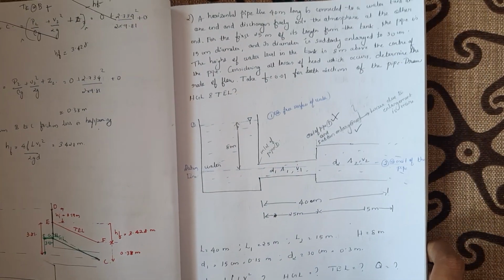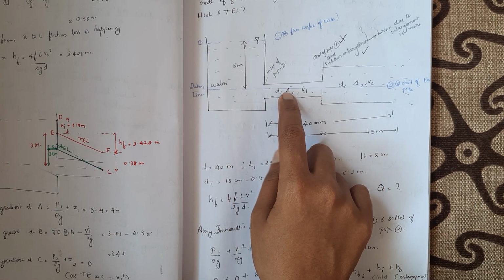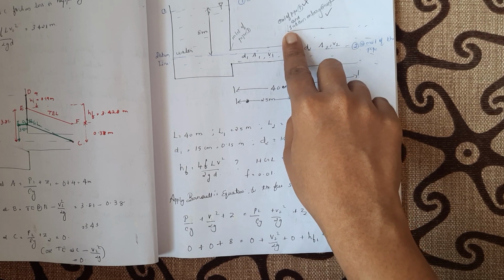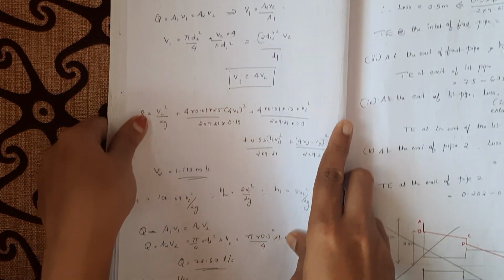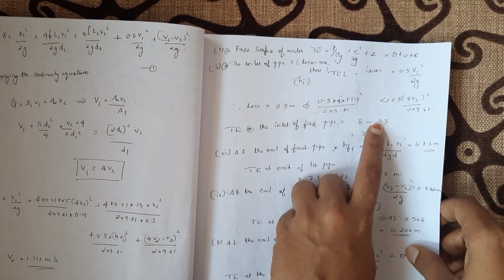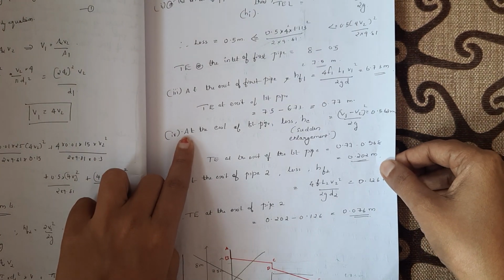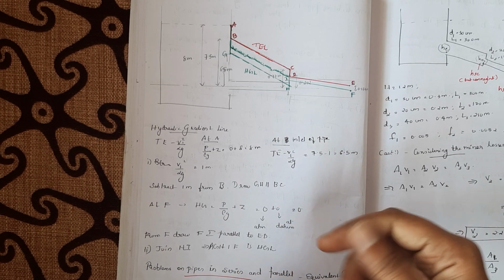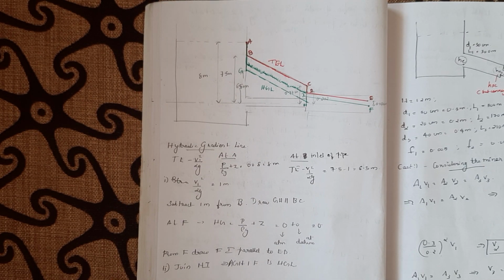Problems on HGL and TEL-part 2